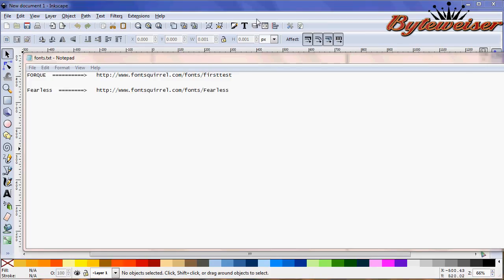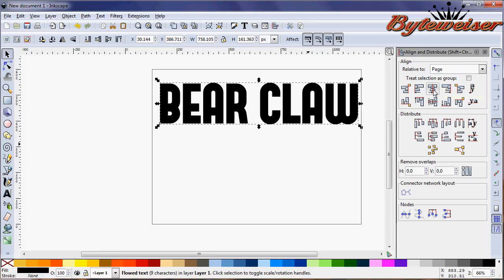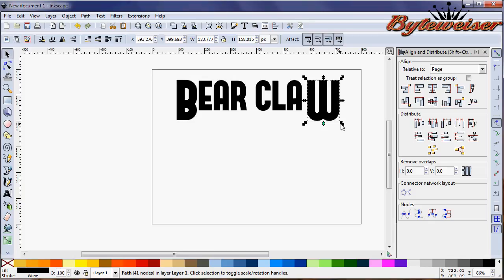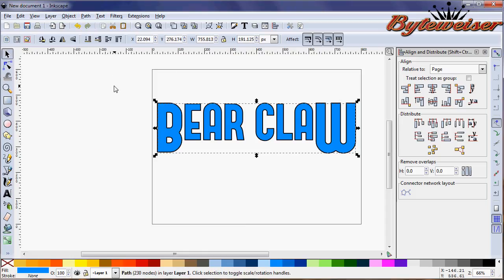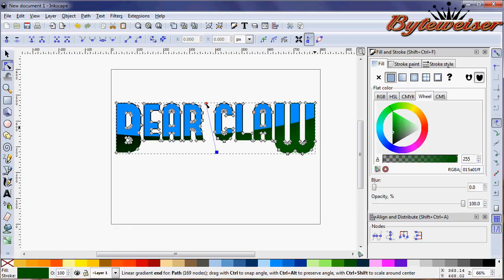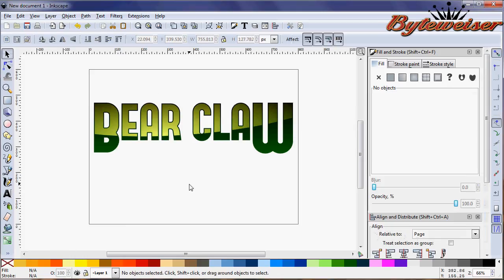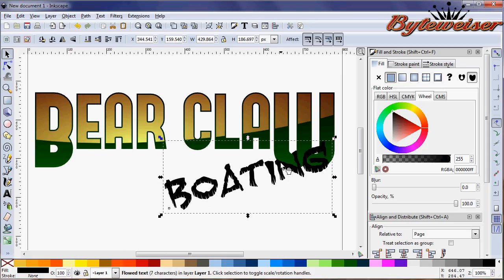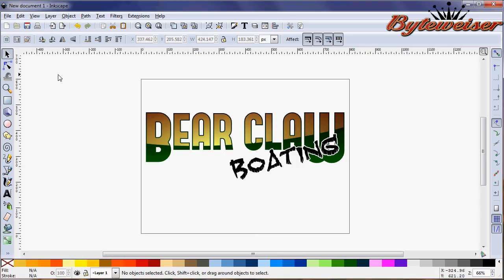Byteweiser Inkscape Tutorial #13: Yet Another Logo Tutorial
In this tutorial, you'll see how to make another logo using Inkscape 0.48.2.  It's simple and, I think, turns out really nicely.  Bear Claw Boating...Booya!

Also, you can go to Byteweiser.com and download the .svg file I create during the tutorial.